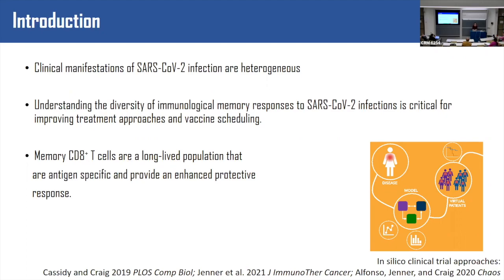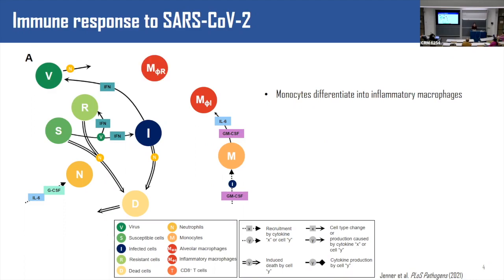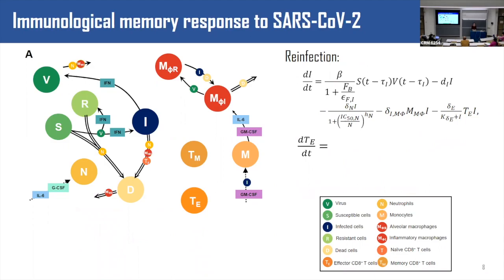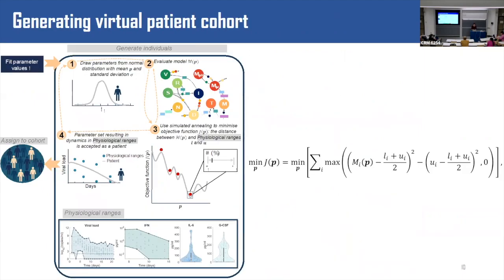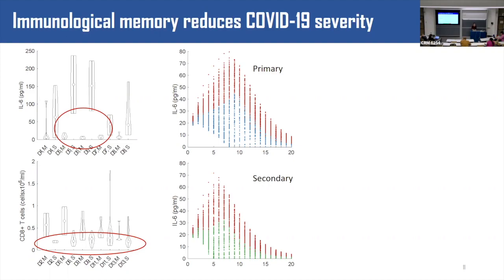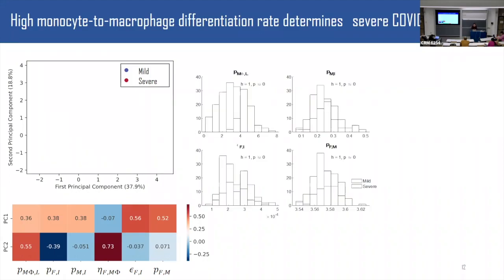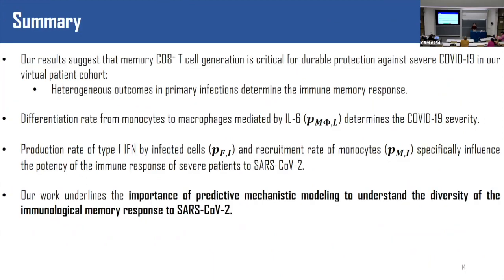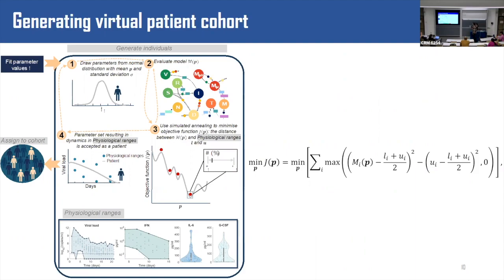Xiaoyan Deng: Predicting heterogeneous cellular immune memory responses in COVID-19 (...)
Modélisation des maladies infectieuses/Modeling of Infectious Diseases (27 janvier 2023, January 27, 2023)

Throughout the COVID-19 pandemic, considerable efforts have been made to understand the mechanisms of the immune response to SARS-CoV-2 infections and discover the key factors causing heterogeneous COVID-19 responses. Moreover, durable viral immunity to SARS-CoV-2 generated after infection in naïve hosts or after vaccination is of high importance, given its implication for protection from severe disease. To better the development and function of cellular immunological memory after SARS-CoV-2 infection, we developed a mechanistic, computational model of COVID-19 immunopathology that explicitly describes the interactions between epithelial cells, innate and adaptive immune cells, and cytokines, as well as the differentiation process of naïve CD8+ T cells into effector and memory cell subsets. Through calibration to and validation against a broad range of experimental and clinical immunological data, we identified mechanisms distinguishing mild and severe COVID-19 and studied heterogeneity in CD8+ T cell-mediated immunity to SARS-CoV-2 using a virtual patient cohort. These include the rates of interferon production by infected cells and the monocyte-to-macrophage differentiation rate. Our results show that memory CD8+ T cell generation is critical to offering durable protection against severe COVID-19 and reduces heterogeneous outcomes upon re-exposure to the same virus. Overall, our approach underlines the impact of predictive mechanistic modeling to understand the diversity of the immune memory response to SARS-CoV-2